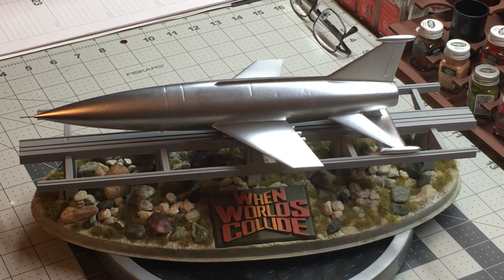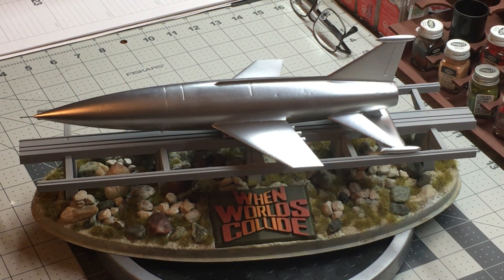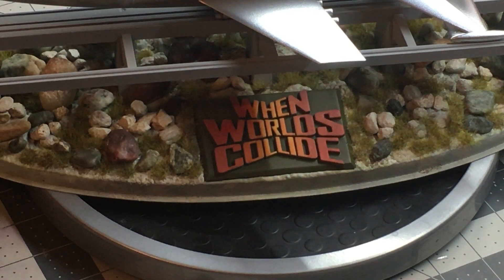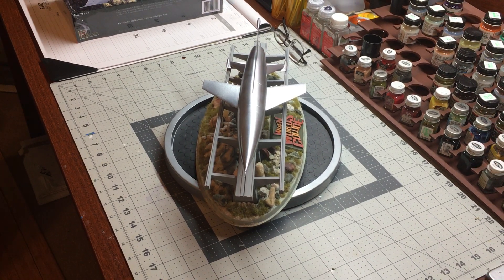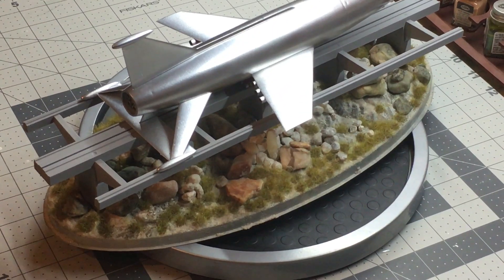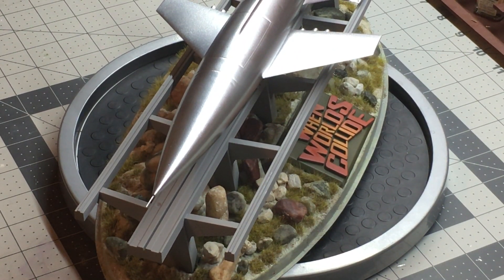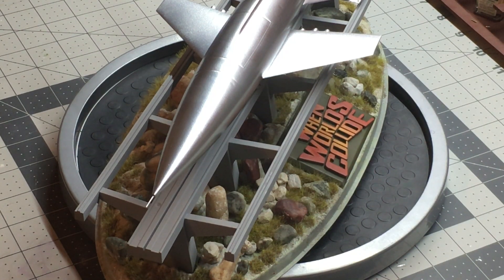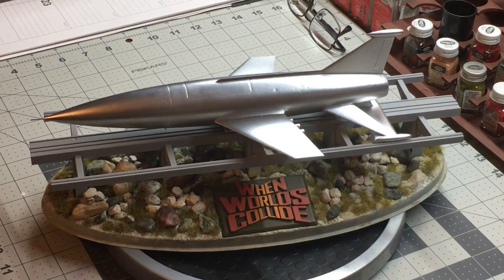'When Worlds Collide' by: Pegasus Hobbies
Review of the finished model build.